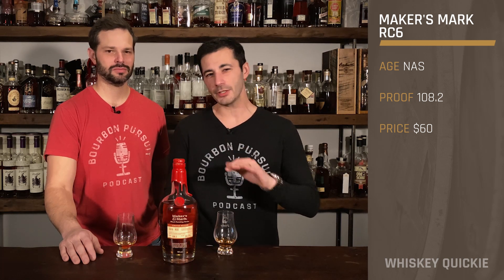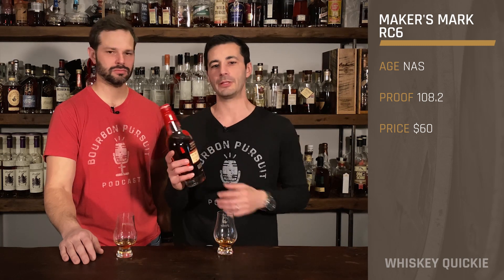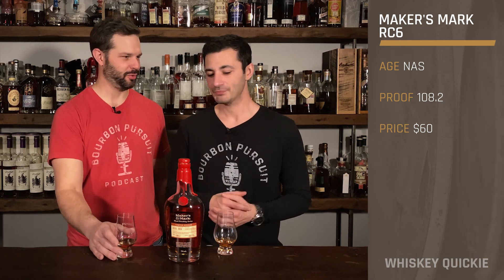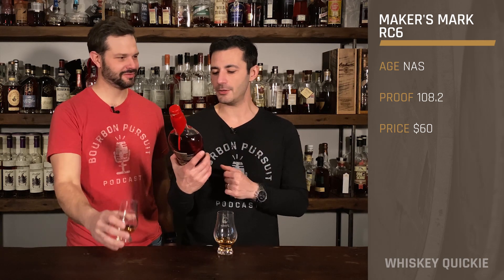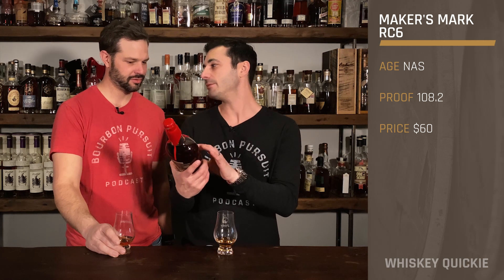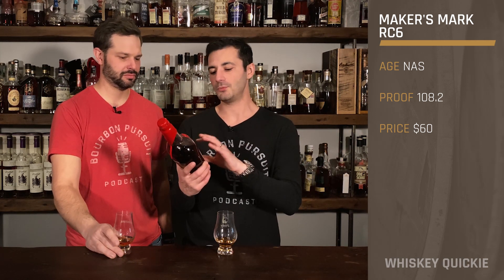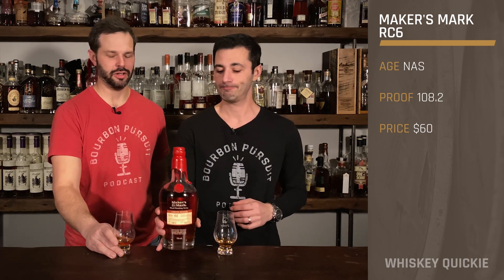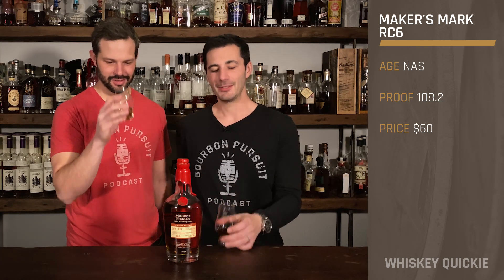Maker's Mark RC6 Review in 60 Seconds | Whiskey Quickie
On this Whiskey Quickie by Bourbon Pursuit, we review Maker's Mark RC6. This is Maker's Mark's first national limited release. It's non-age stated, 108.2 proof, and $60 MSRP. Cheers!